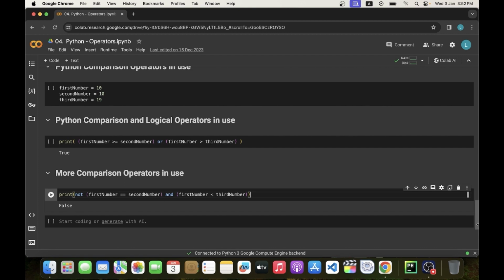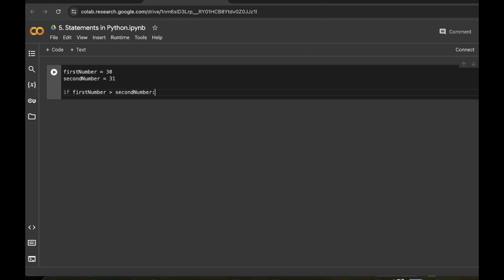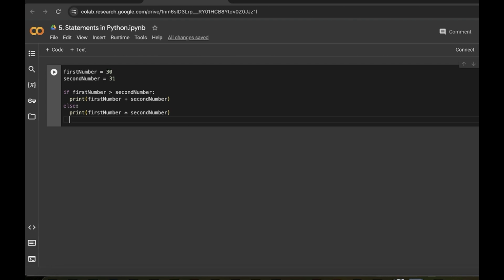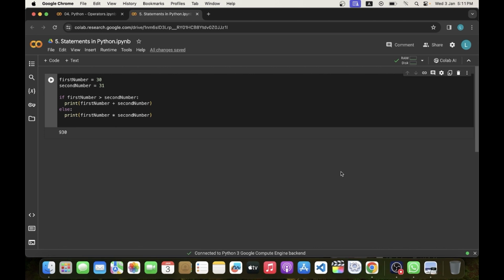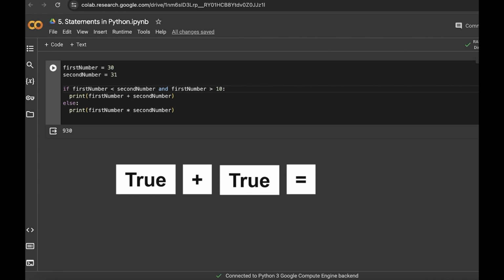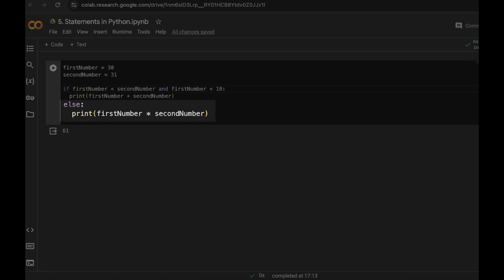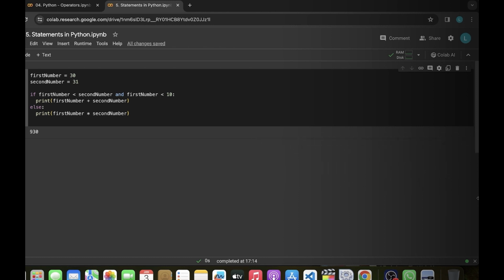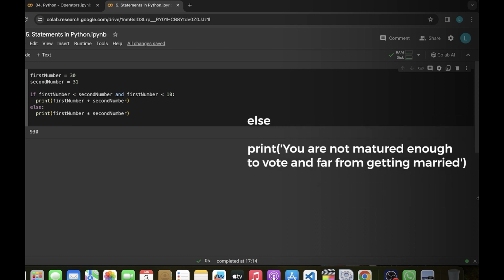05. Python Statements if, else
Taking the logical operators into one step further with Python statements. The if and else statement is used in this lecture to show how we can work with conditionals in Python.

In this lecture you will learn how to work with statements, if and else statement in python and add multiple pythonconditions using the logicaloperators and